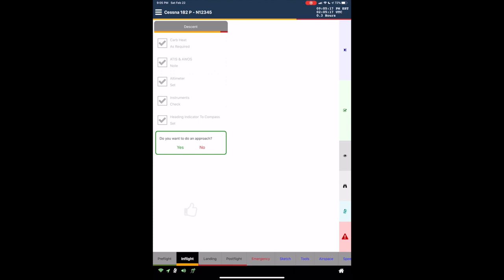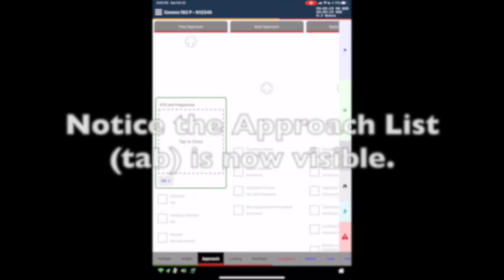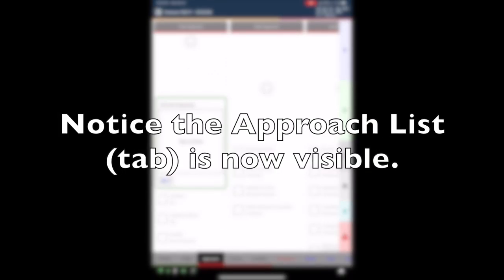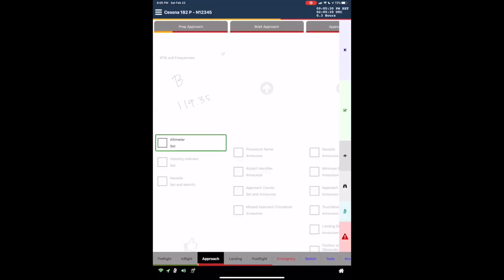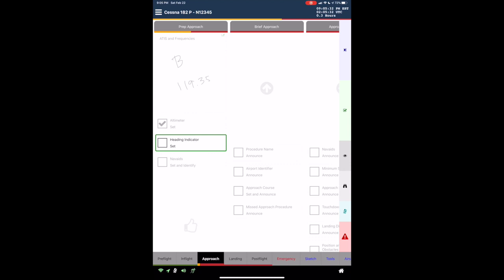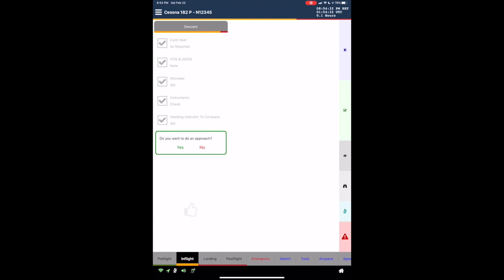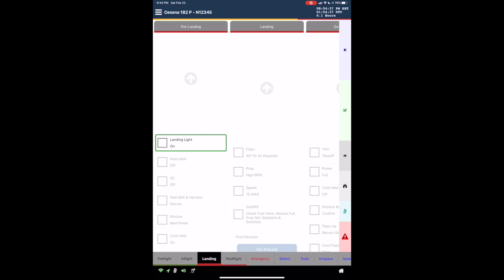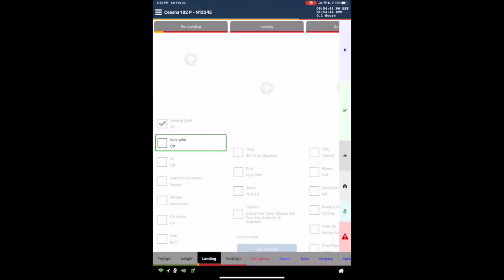MiraCheck - Value Triggers Preview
A preview of value triggers in action. This shows dynamically showing a section of content based on answering a yes / no question.